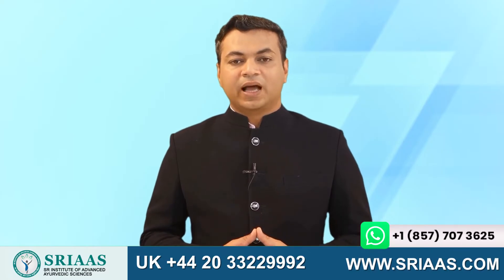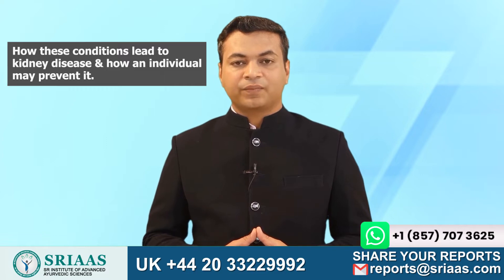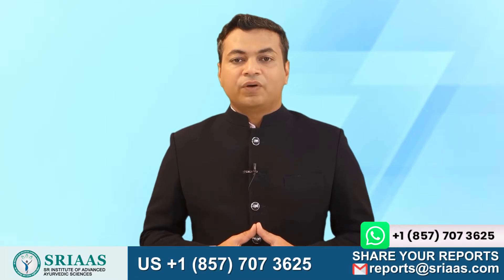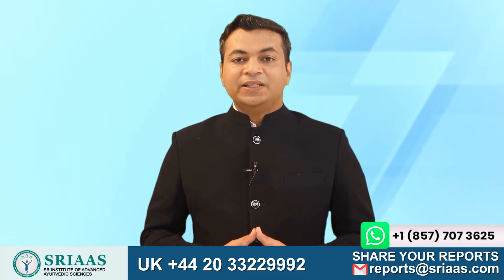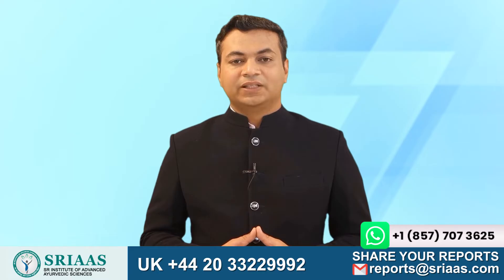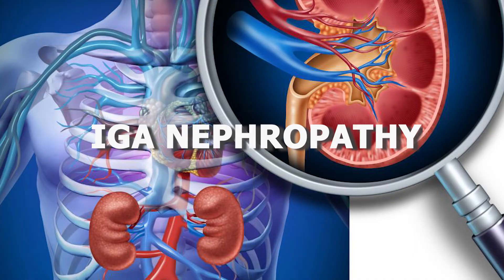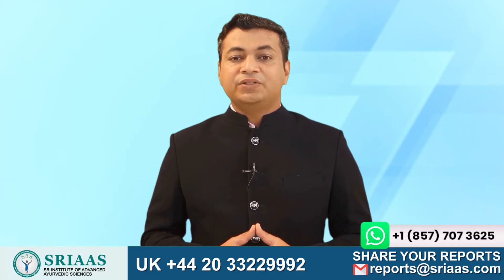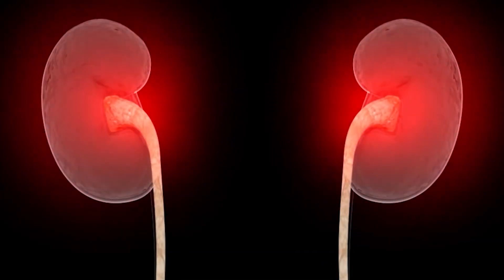What Can Be The Leading Causes Of Chronic Kidney Disease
Chronic kidney disease is a condition in which the kidneys gradually lose their blood-filtering ability leading to severe consequences in the long run. Kidneys are responsible for filtering out excess waste from the blood so it can be thrown out of the body.

When these functions get hampered, waste accumulation starts, which is considered highly harmful. This process leads to health conditions such as increased creatinine and urea levels and pedal edema in more severe cases.

Hypertension and diabetes are considered the most prevalent causes of CKD as both directly affect the kidneys at some point if not kept under normal levels. Apart from this, diseases like IgA Nephropathy and UTIs have essential roles in the onset of chronic kidney disease. Both these diseases create perfect conditions which can help chronic kidney disease to grow with time and get worse.

Besides, many other lifestyle factors can contribute to chronic kidney diseases, such as smoking, kidney stones, high cholesterol, obesity, liver failure, and heavy drinking. All precautions should be taken to ensure that these factors are always controlled so that they don't develop into chronic kidney disease at later stages. It is essential to lead a healthy lifestyle and ensure a proper diet to ensure a long and healthy life.